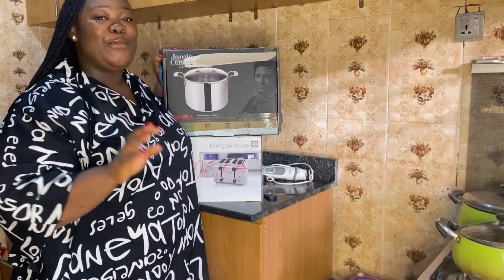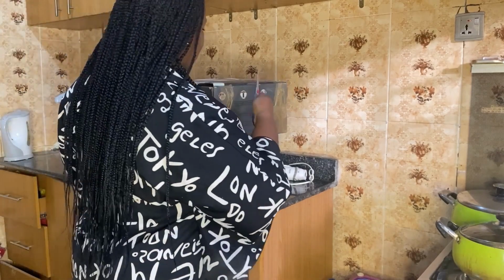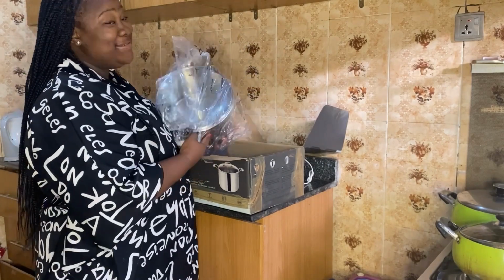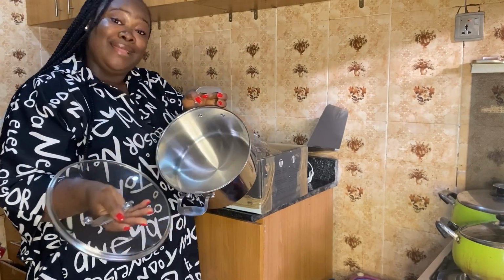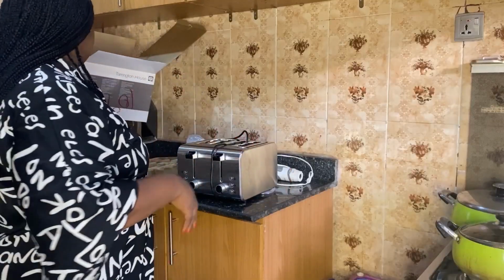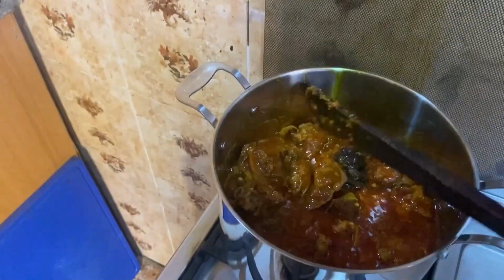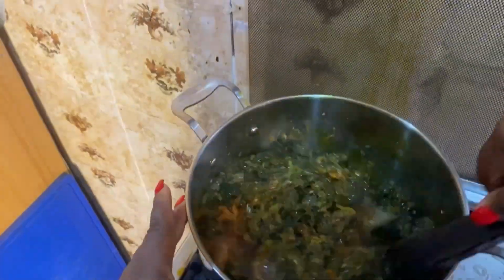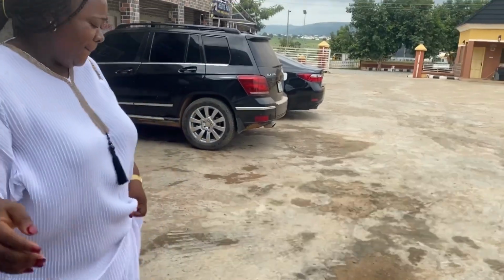Unboxing my Tefal pot +Cooking vegetable soup+Our son’s graduation